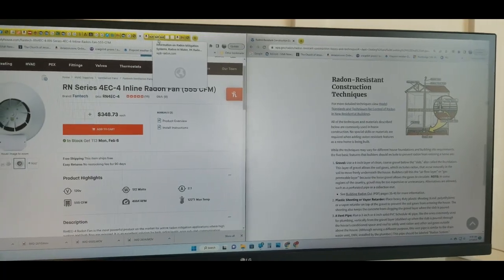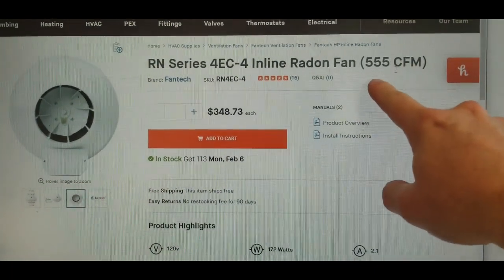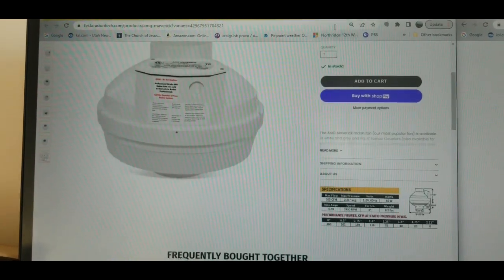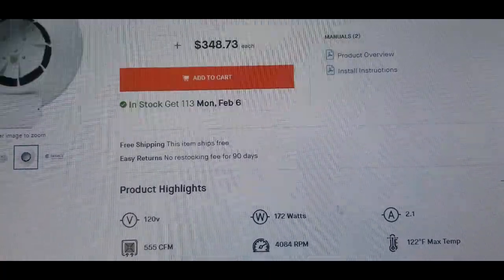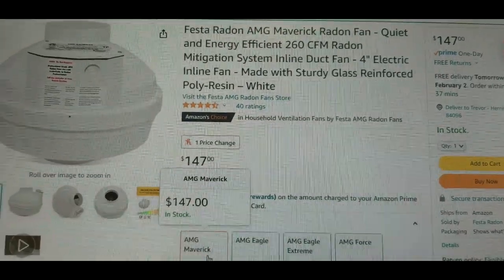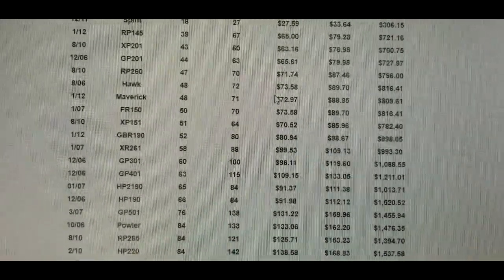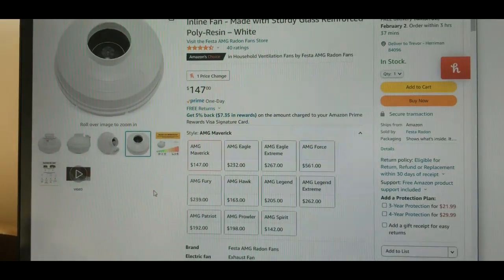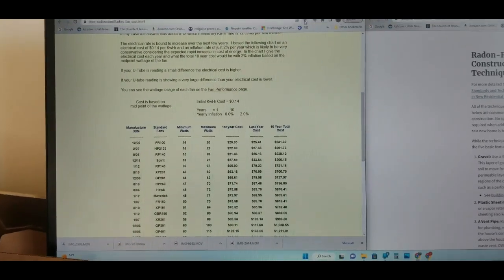Thoughts on selecting a Radon Reduction Fan: Don't waste money on a fan that is too powerful.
Some basics on how to choose a radon fan.

You want to buy a radon fan that will remove the radon but not be so powerful that it will cost you a lot in electricity over time to run.

If you have a home with a small footprint, and it has gravel or drain tile under the foundation, and it has had all the cracks in the foundation sealed, and it has had plastic placed under it prior to pouring the foundation you could probably get away with the weakest radon fan possible which would save you a lot of money in electricity over time. They also make adjustable speed fans that can save you electricity.

If your basement is not yet finished or if you have access to areas where you can caulk the foundation cracks then do it and you can then use a lower voltage radon fan that will save you a lot of money in electricity